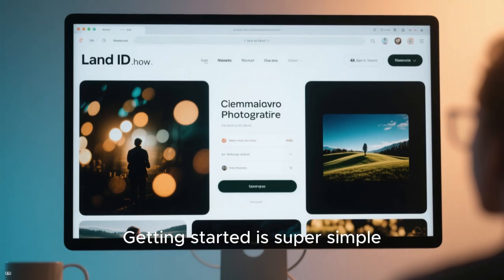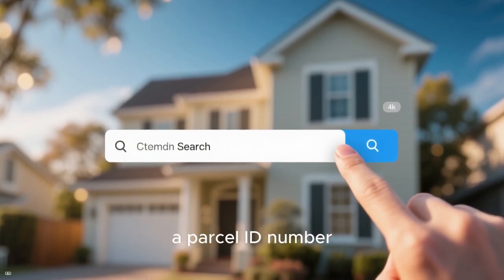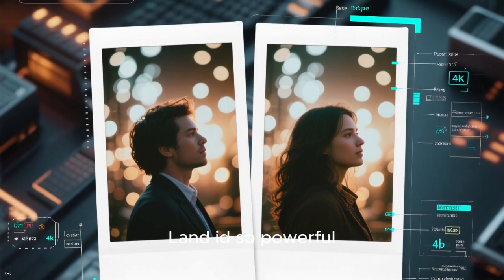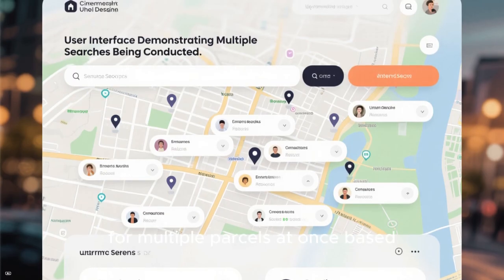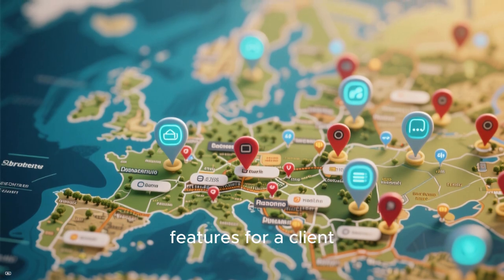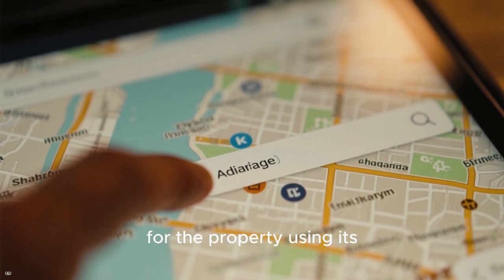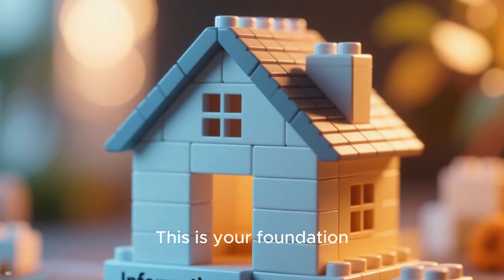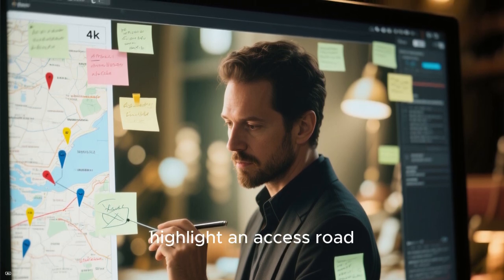Land Flipping 101: Using Land ID to Make Your First $10K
Welcome to Learn 2 Lead with Rafaha Khalil where we help you learn how to earn money! Our channel is dedicated to providing you with valuable information, tips, and strategies that can help you make money online and offline.
In this video You will learn about:

1- land flipping course
2- land investing online course
3- land flipping 101 course
4- earn money online
5- house flipping with no money
6- land flipping for beginners
7- land flipping business
8- real estate courses online
9- land flipping lifecycle
10- land flipping coach
11- land flipping 101 for beginners
12- land flipping
13- vacant land flipping
14- how to get into land flipping
15- land flipping 101
16- land flipping 2025
17- land flipping class
18- flipping land
19- what is land flipping
20- land investing online
21- land investing course
22- land flipping overview
23- Land ID
24- How to use Land ID website
25- LAND ID in USA